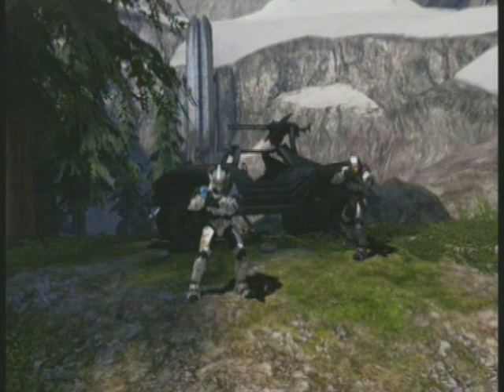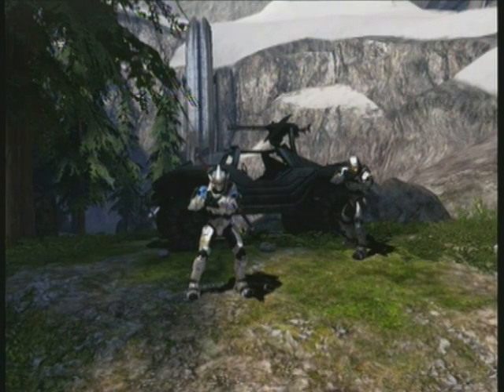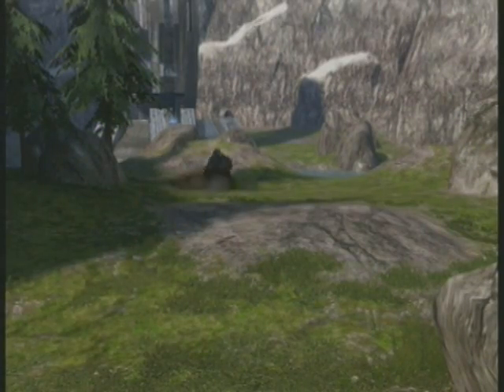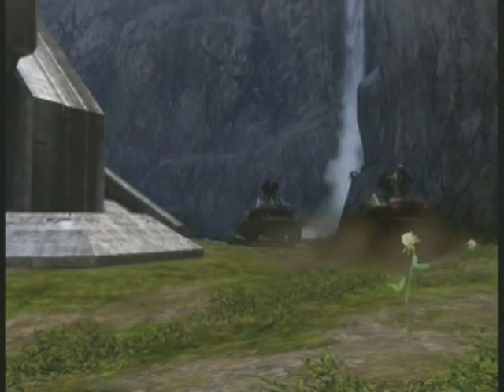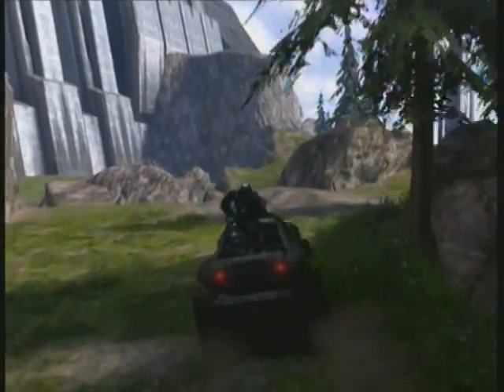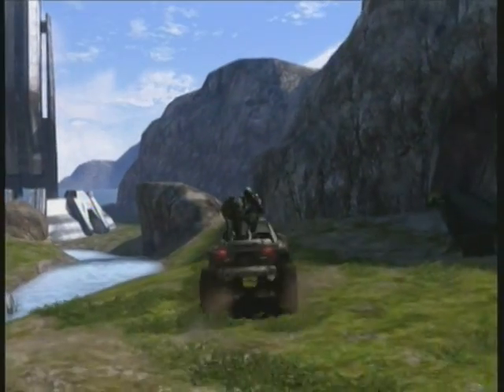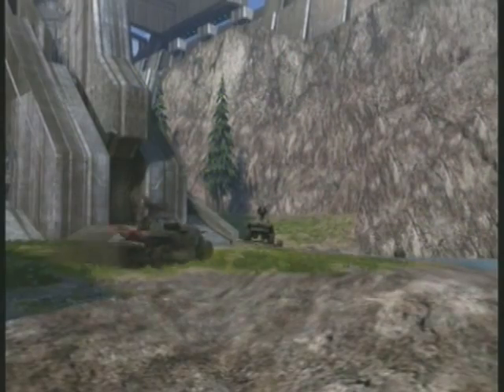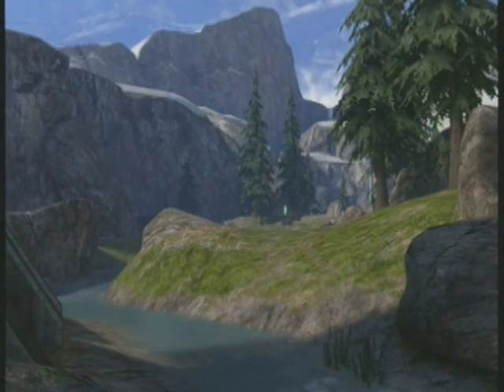Halo 3 Warthog Tips and Tricks Episode 1 "The E-Brake"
Episode 1

Trick: E-Brake

Tip: Communication

Driver: Archaic Zeus
Gunner: Jedan
Filmer: Ja Red is Ninja